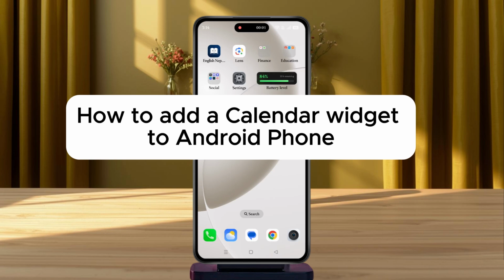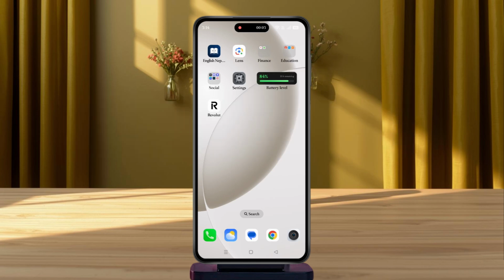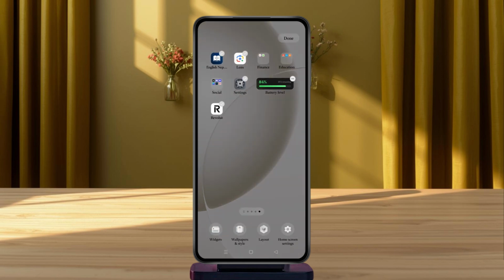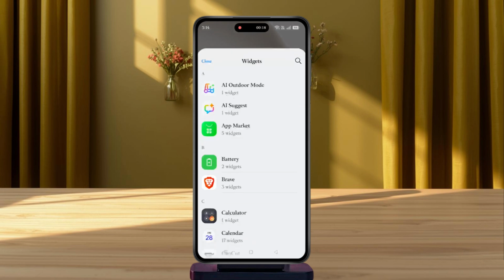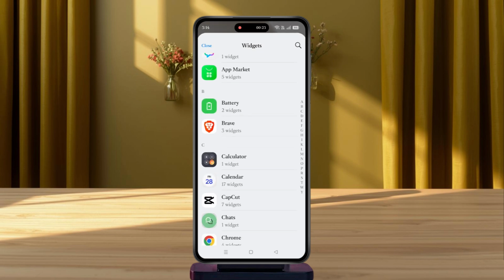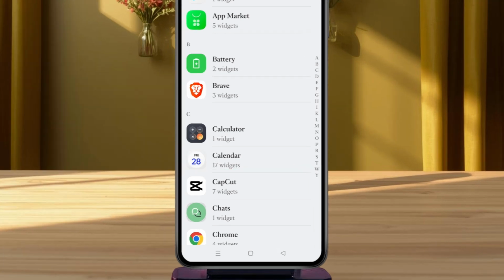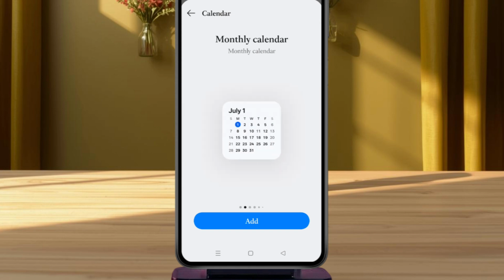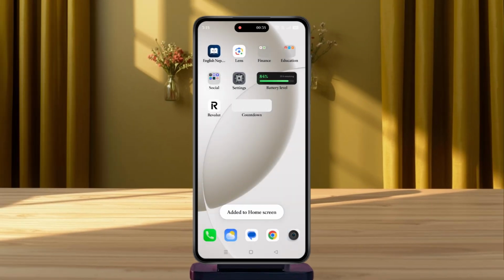How to Add a Calendar Widget to Your Android Phone | Quick Tips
How to Add a Calendar Widget to Your Android Phone
Want to add a Calendar widget to your Android phone for quick access to your schedule and events? This video will guide you through the steps on how to add a Calendar widget to your Android phone quickly and easily. Whether you're asking, "How do I add a Calendar widget to my Android phone?" or need help customizing your home screen, this tutorial has you covered. Learn the steps to add the Calendar widget and easily view your upcoming events directly from your home screen. Watch now to see how you can add a Calendar widget to your Android phone today!

Timestamps:
00:00 How to Add a Calendar Widget to Your Android Phone
00:06 How Do I Add a Calendar Widget to My Android Phone?